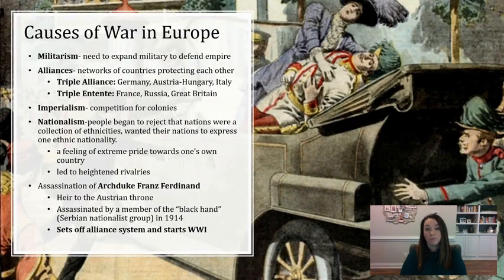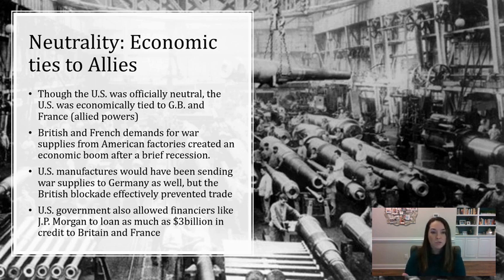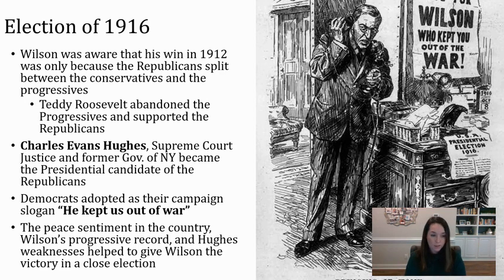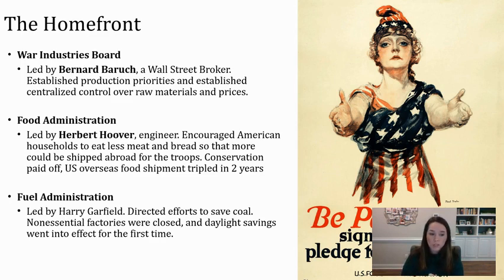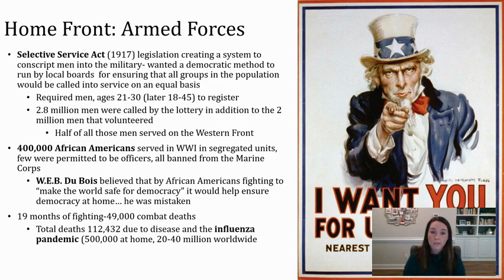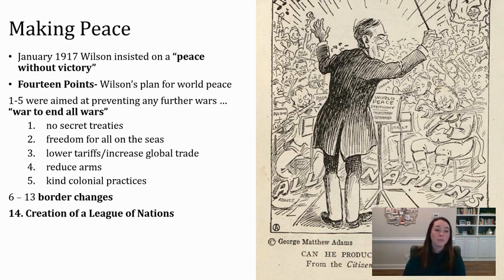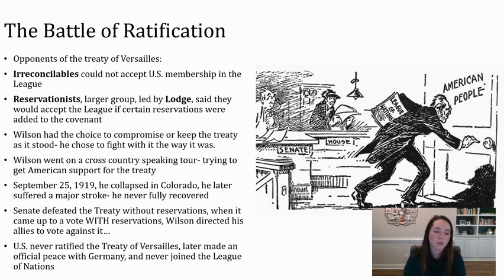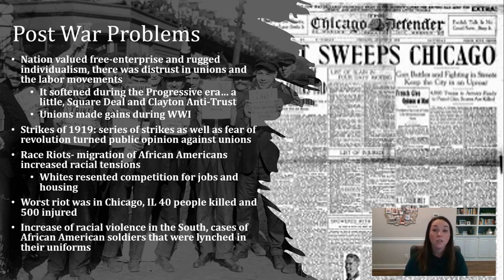APUSH: World War I and Effects